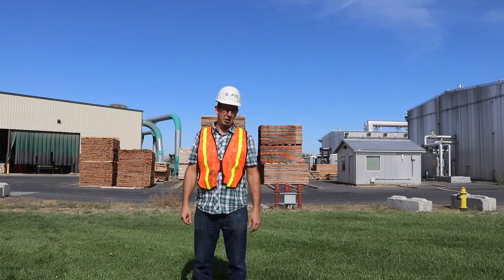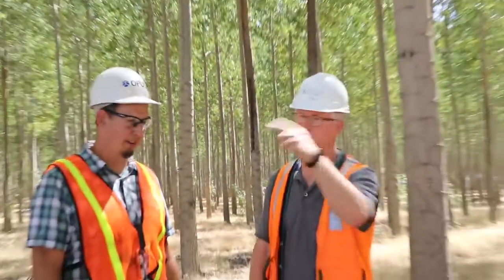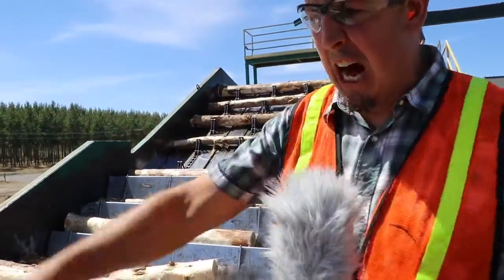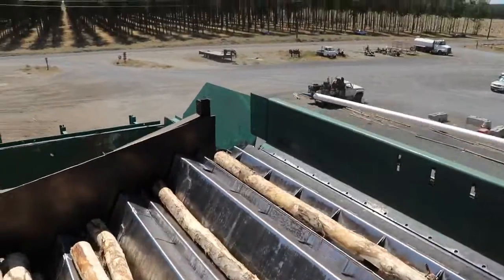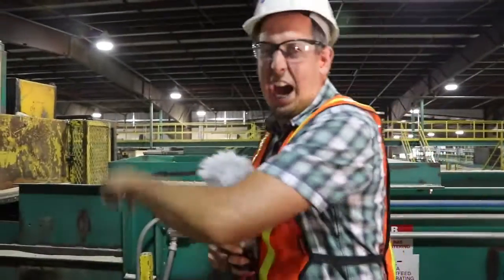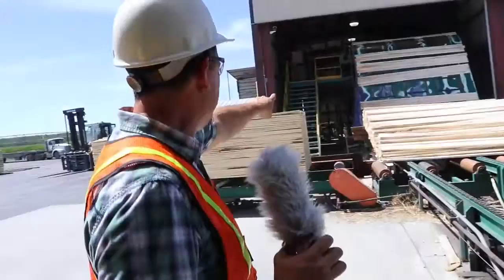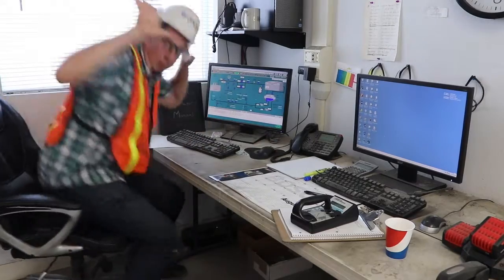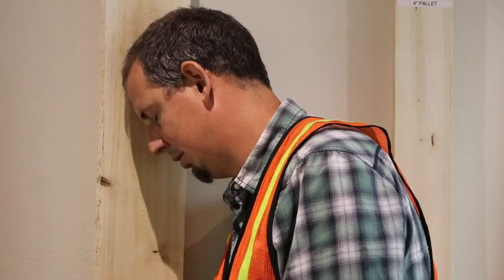THE #1 BEST SAWMILL VIDEO OF ALL THE TIMES!!!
If you wind up out near Boardman Oregon and see a bananas amount of trees growing in lines, then you may have discovered this 25,000 acre poplar plantation!

Its not for paper or brewing magical potions! Nope its the Upper Columbia River Mill and they make lots of lumbers. like 50 million board feet a year. Furniture, cladding, pallets! You name it! They mill it!

The headrig was scary though!